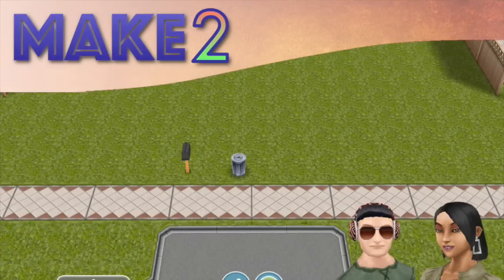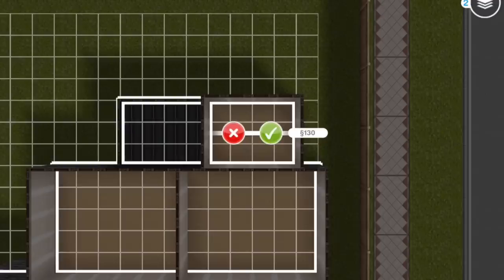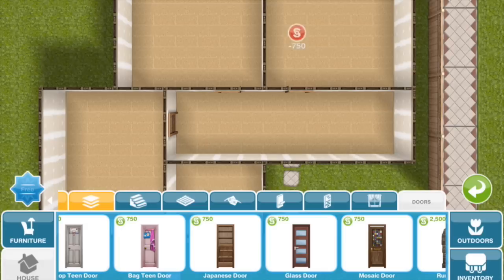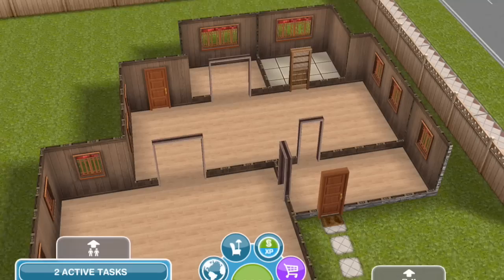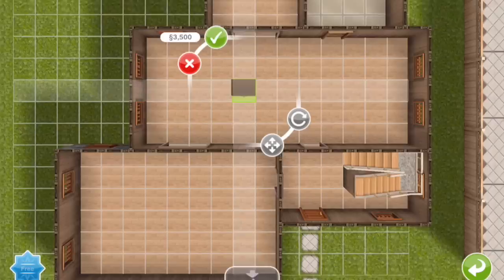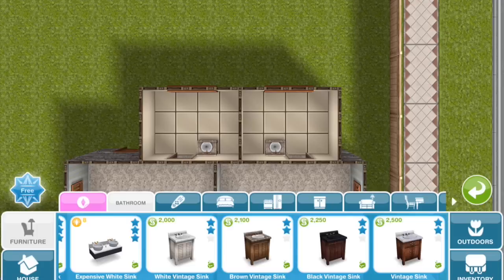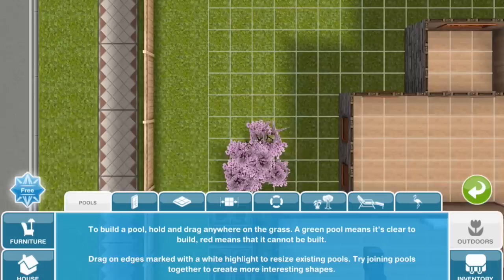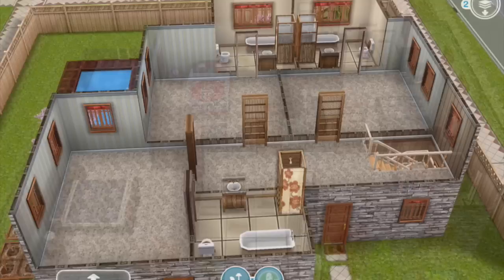Sims FreePlay - Let's Build a 2-Story House (Live Build Tutorial)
This is a live build of a Sims FreePlay original house design for a 2-story house with 3 bedrooms, 3.5 bathrooms, living/dining room, kitchen, and office.